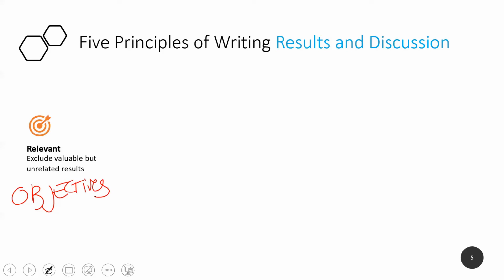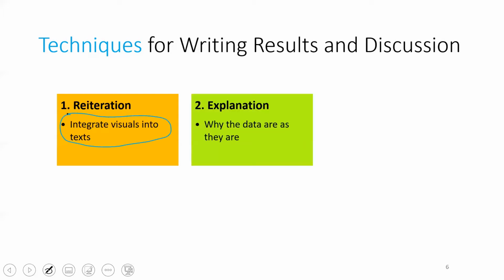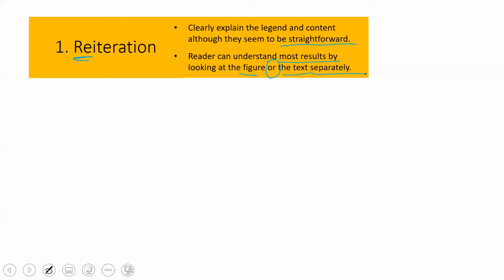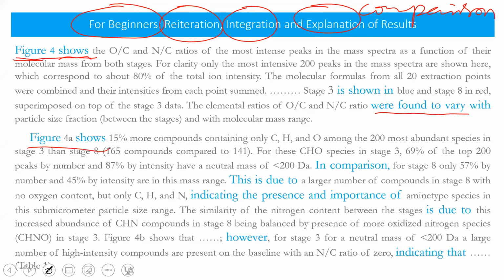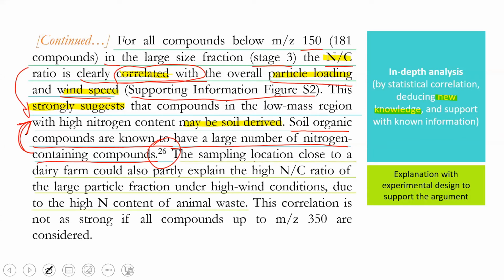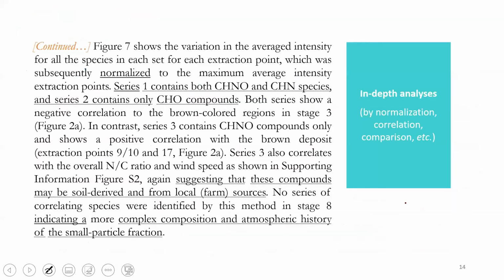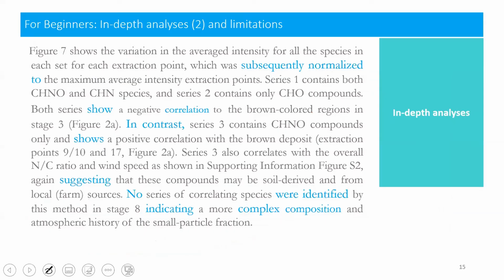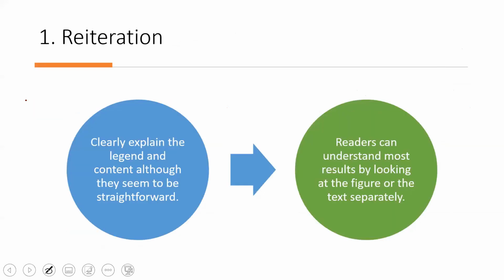En-05 Results & discussion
Technical writing for engineering publications